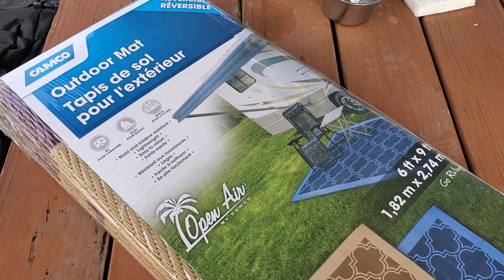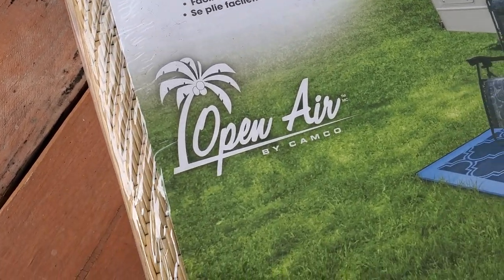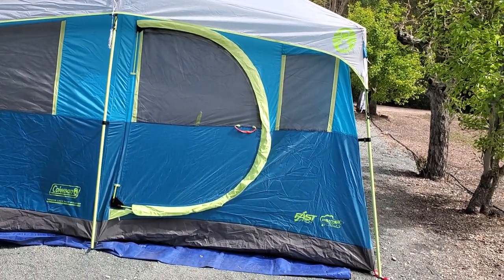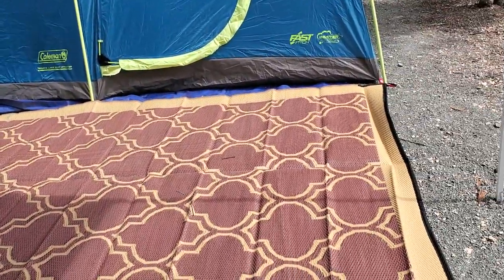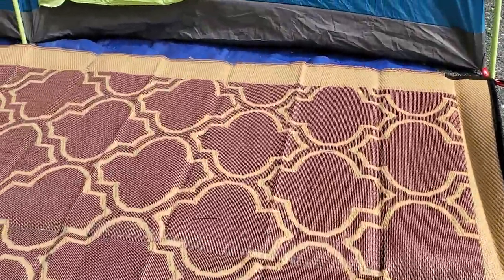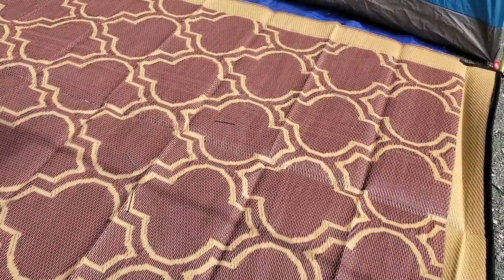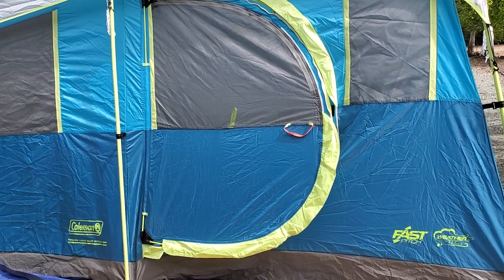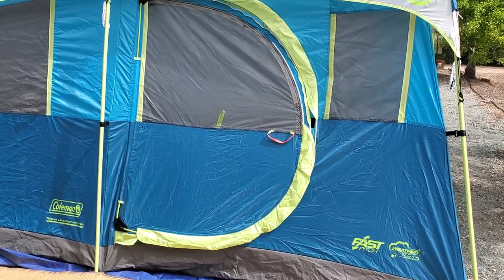First Look: Camco Outdoor Mat /RV Rug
We bought a 9x7 Camco Outdoor Mat/RV Rug from Amazon and tried it out on a recent camping trip.